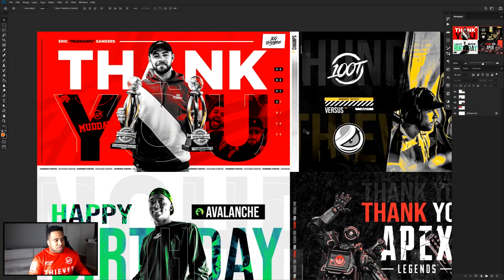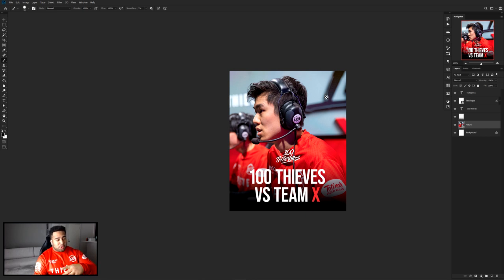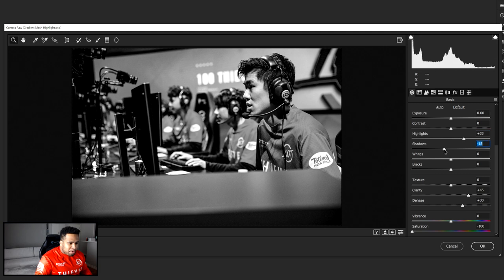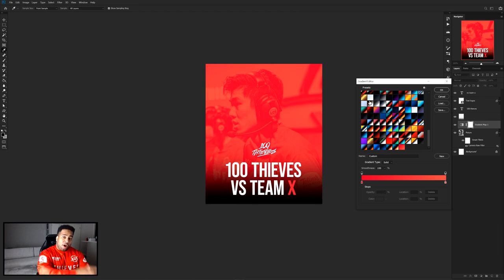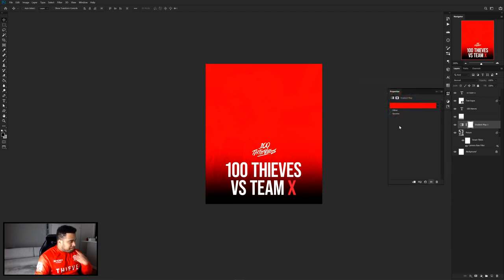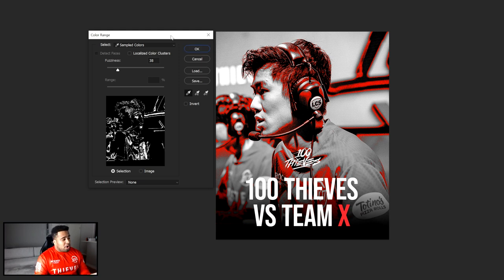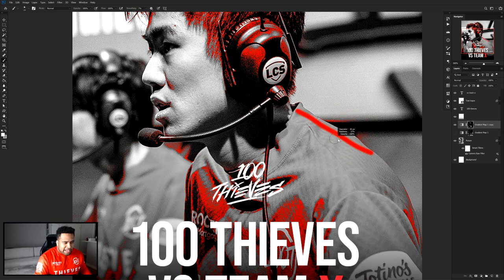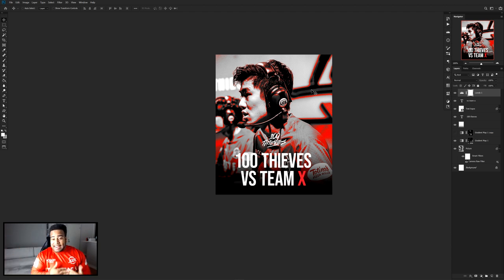PS Tutorial: Gradient Highlight Mesh Effect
Video Description: Awesome photo filter effect that utilizes gradient highlights based on the chosen shade. Super awesome for poster designs, promotional assets, and game-day graphics.